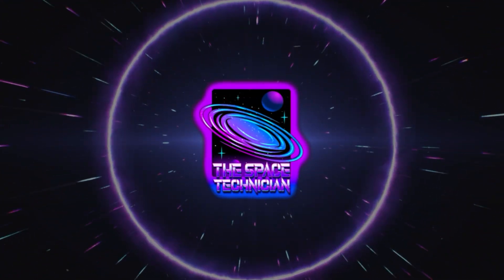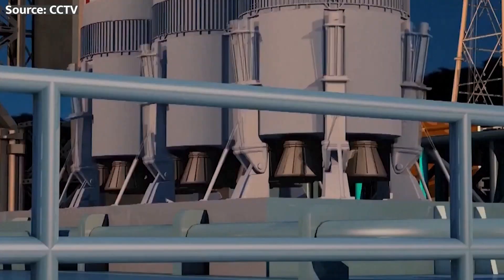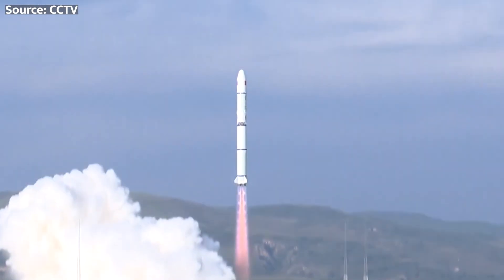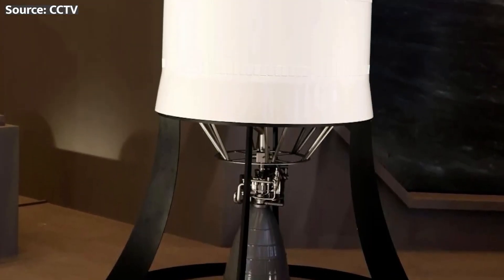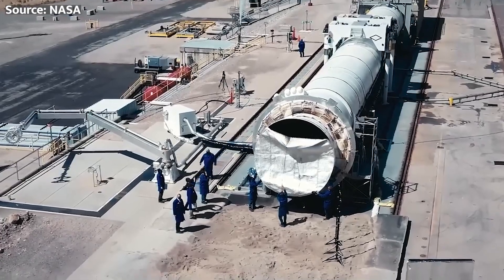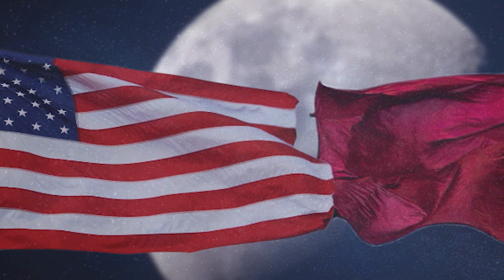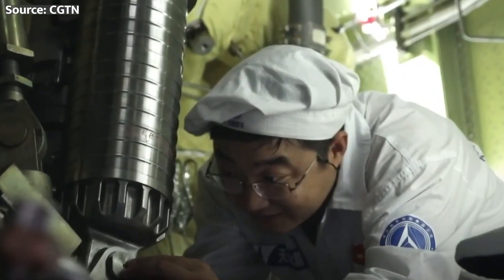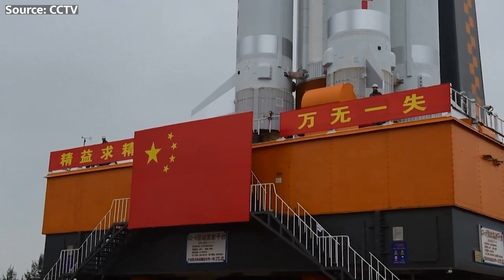Long March 10: SpaceX's BIGGEST Competitor From China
As a brand-new heavy launcher purpose-built for deep space missions, the fully stacked Long March 10 will stand at a staggering 90 meters tall - that's over 6 meters taller than SpaceX's Falcon Heavy and at the absolute limit size of what China can assemble in their vertical integration facility.
Designed specifically to support an extremely ambitious crewed lunar exploration program, the capabilities of this rocket are even more eye-popping than its looks - it is projected to lift an incredible 70,000 kilograms to low Earth orbit.  But the key number is its 27 metric ton capacity all the way to lunar transfer orbit.

Thank you, Spacers, for coming on to watch content from your specialist, The Space Technician!

And I'll be seeing you on the next one!